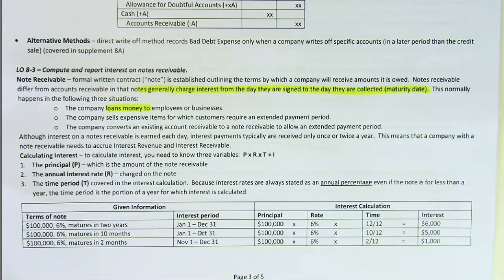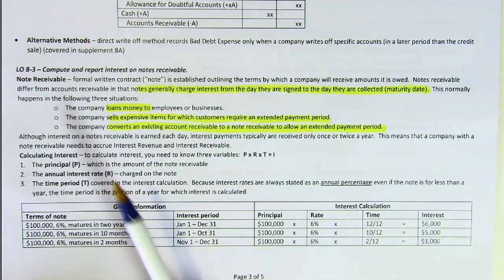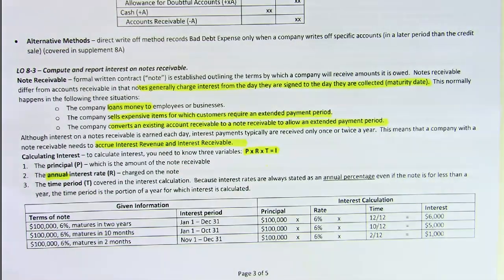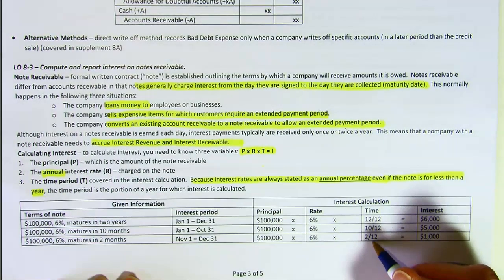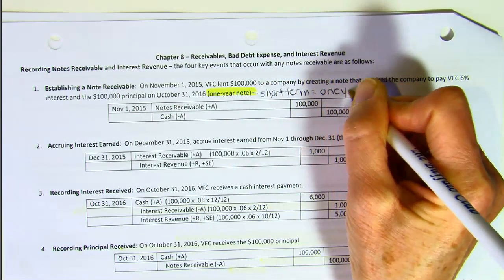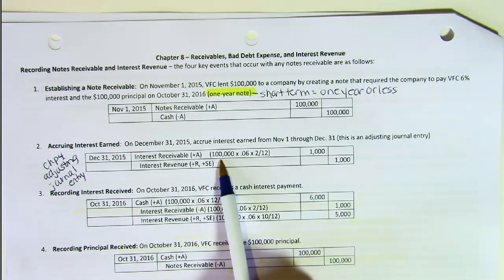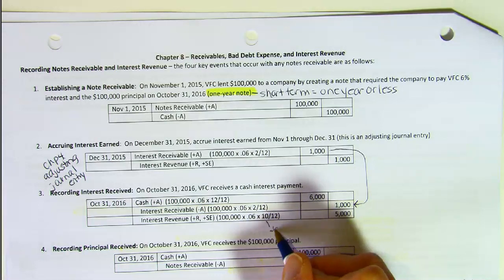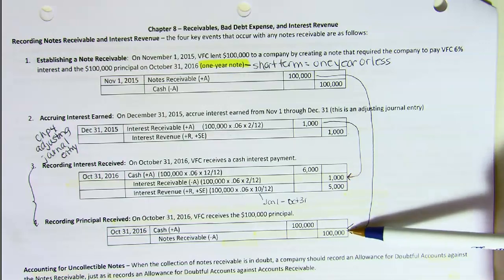Mini Lecture LO 8 3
Introductory Financial Accounting: Notes Receivable